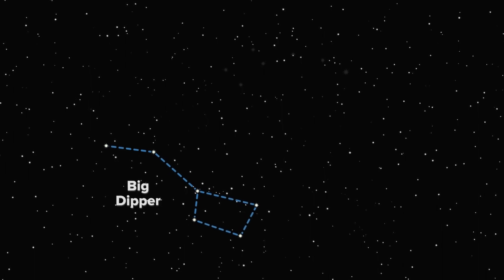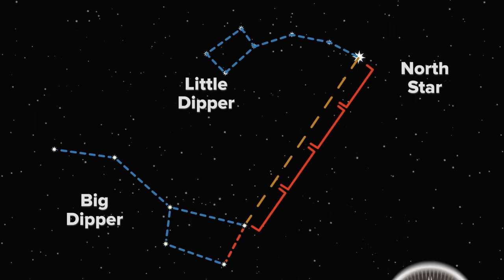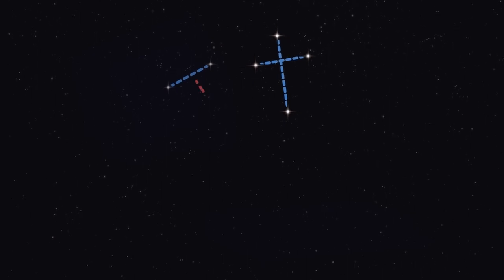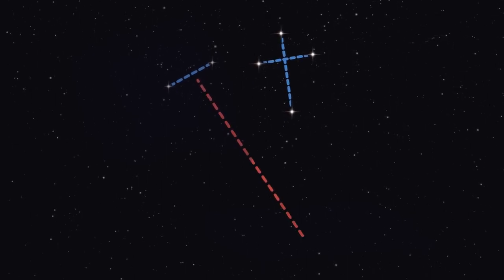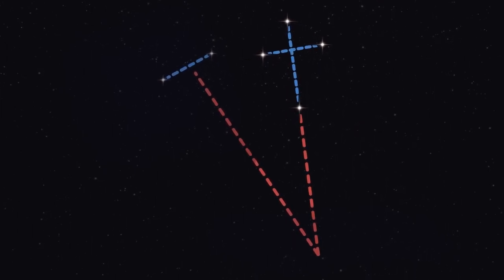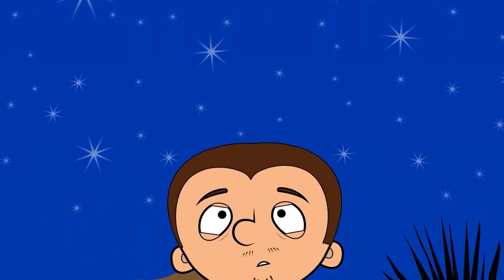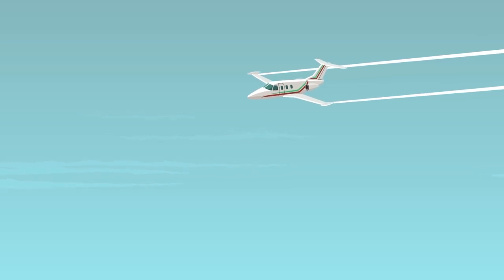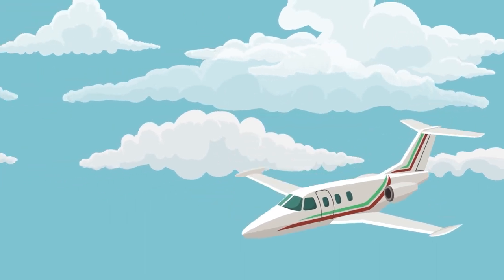How to survive in desert. Part 2. Survival life hacks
Hello! Unfortunately, Tony and I are still in a vast and lifeless desert. Of course, it's all because of Tony. But because your likes, Tony got a chance to survive and get out of here. Will he be able to? Watch in the new episode. Have a nice watching!

New episodes:
TU 17:00 GMT
TH 17:00 GMT